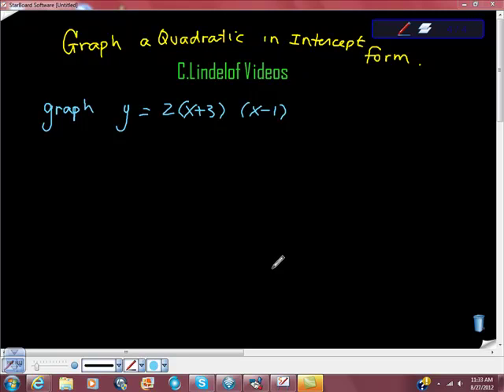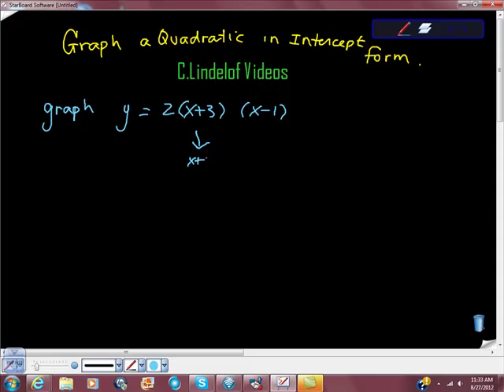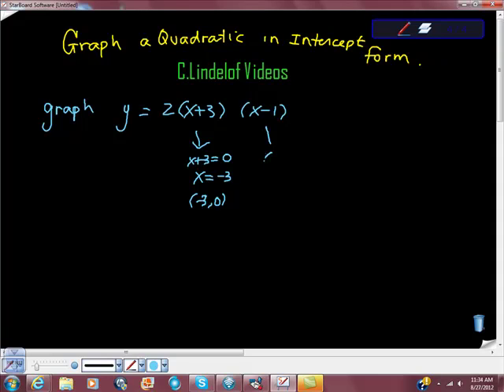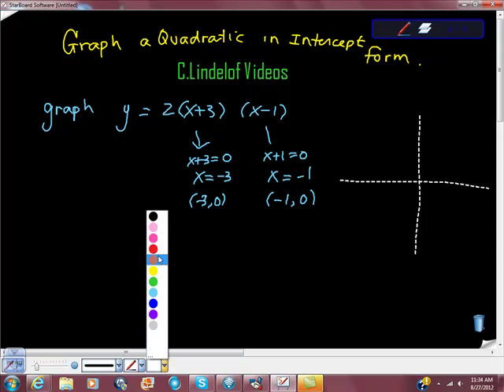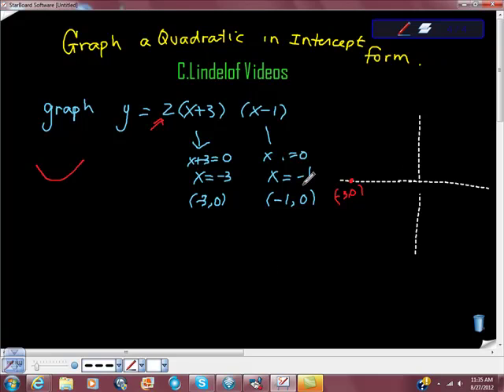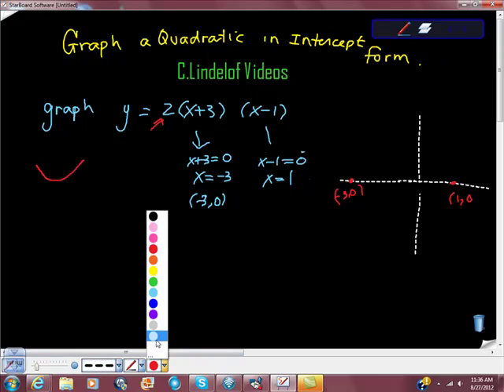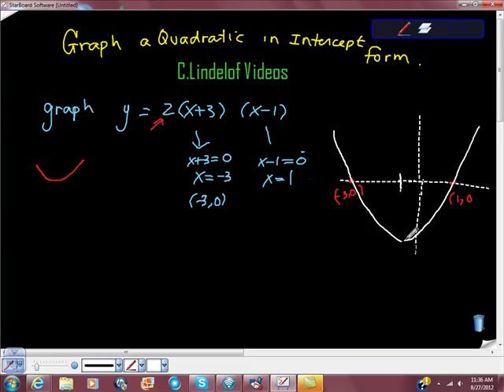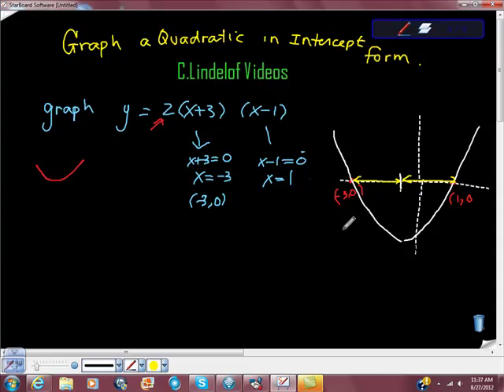Graph a Quadratic in Intercept Form